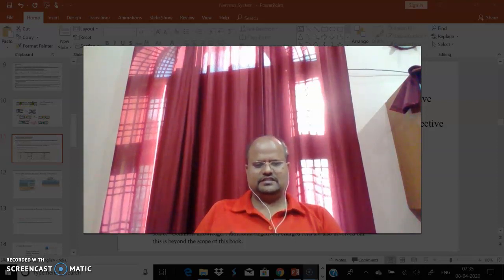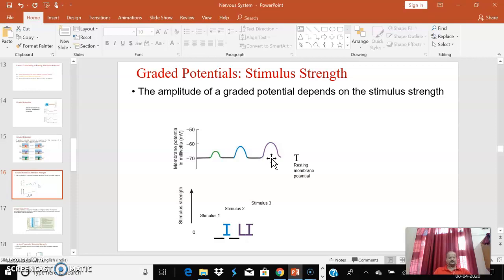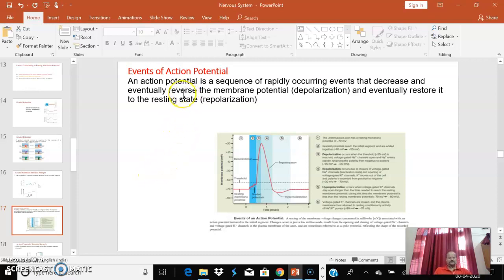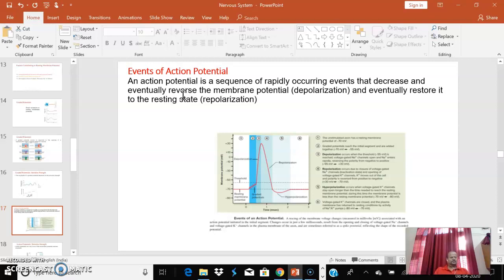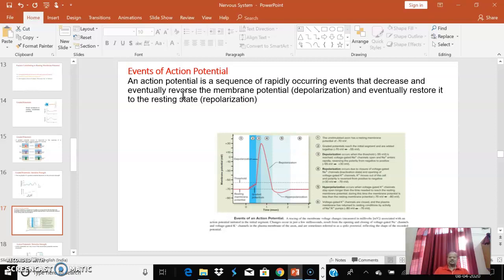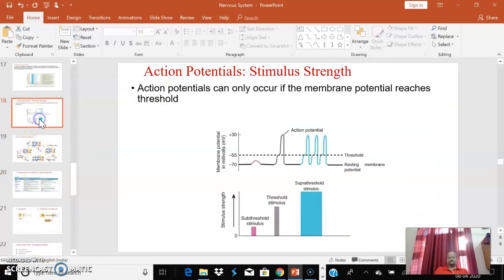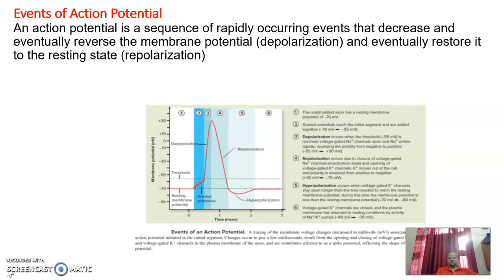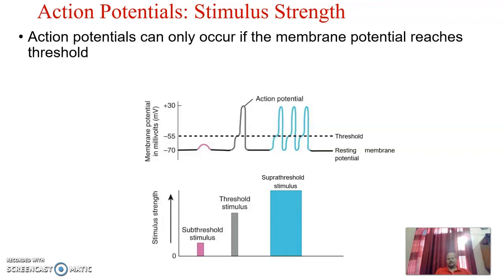Action Potential Part2 720p